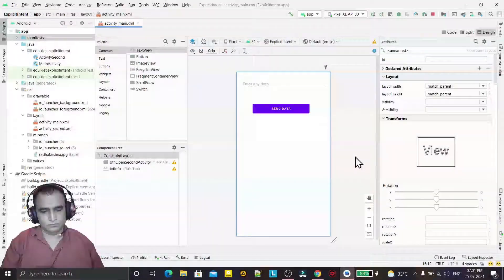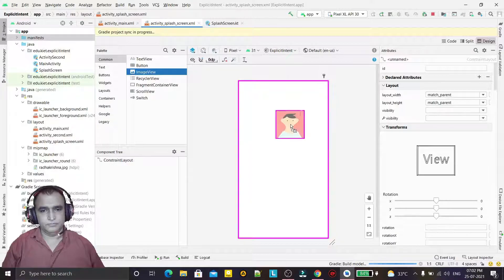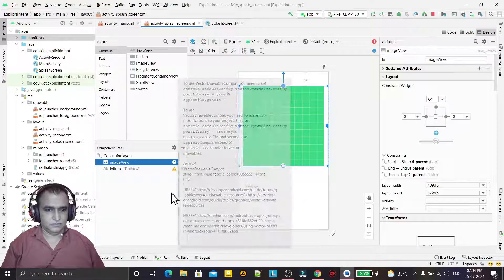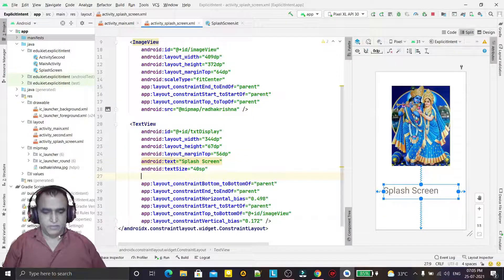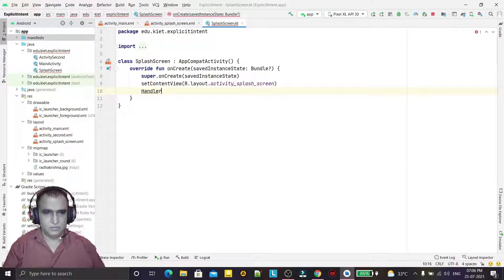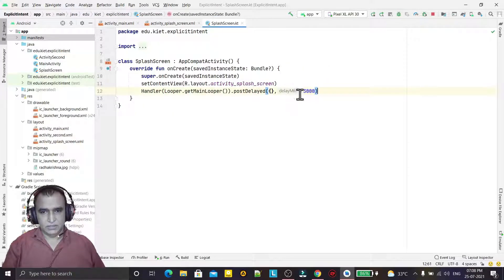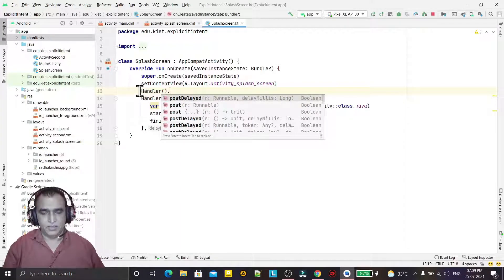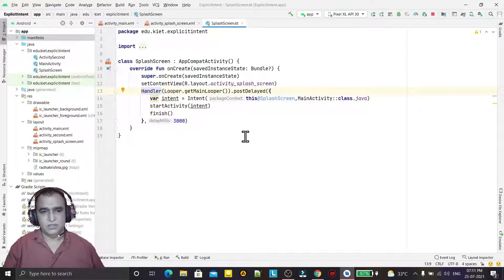Handler() Deprecated in android studio | Splash Screen android studio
About this video:
In this video, I explained about following topics:
1. Solution for deprecated Handler() class.
2. Creating Splash Screen using Handler() class.